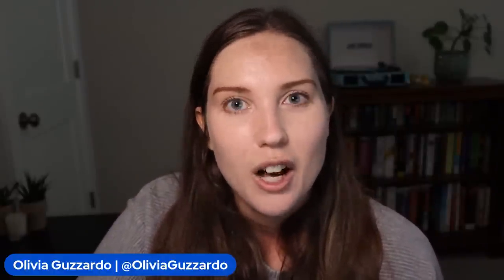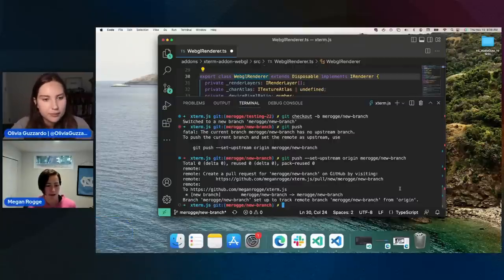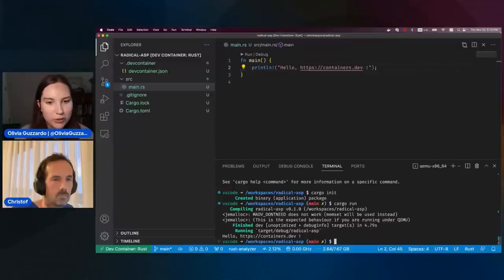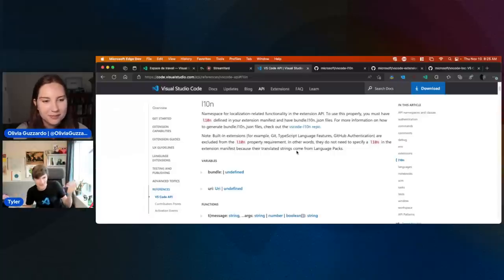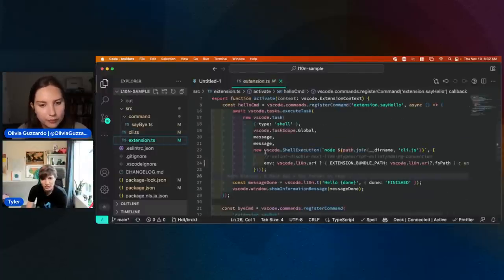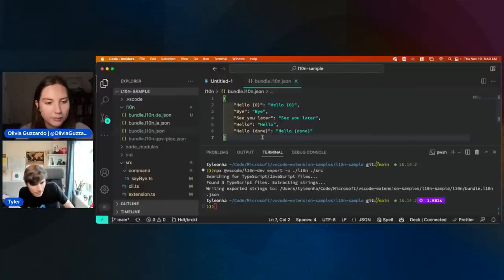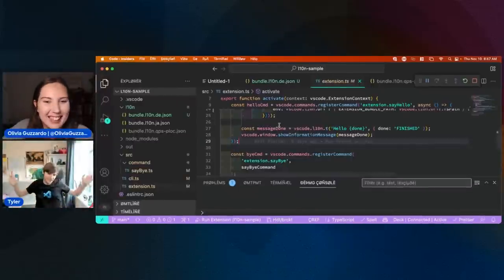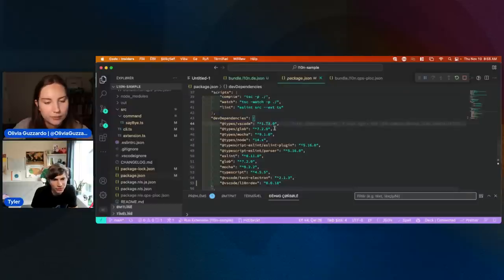🎉 Release Party v1.73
Live event and Q&A with the VS Code and Jupyter teams to discuss highlights from the October 2022, 1.73 release.

Chapters:
00:00 VS Code Livestream begins
00:41 Welcome to the v1.73 Release Party
03:11 Thank you to our contributors
03:56 💡 Terminal quick fixes with Megan
10:52 Newest features in Dev Containers with Christof
22:16 New API - l10n - Localization of VS Code extensions with Tyler
26:35 Languages currently supported by VS Code
28:50 Demo
52:27 Github Repo
56:30 Follow and Subscribe

Featuring:
Olivia Guzzardo (@oliviaguzzardo), Megan Rogge (@MeganRogge_) Christof Marti (@christof_marti), Tyler Leonhardt (@TylerLeonhardt)